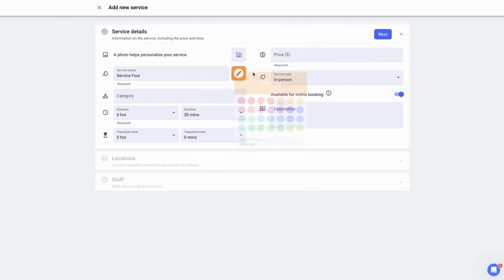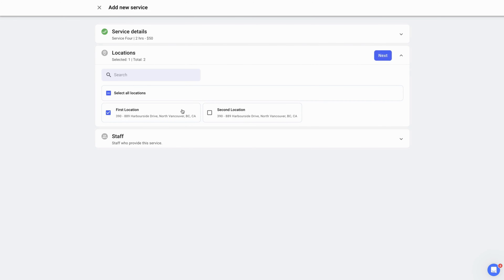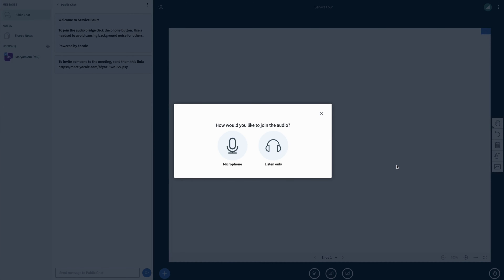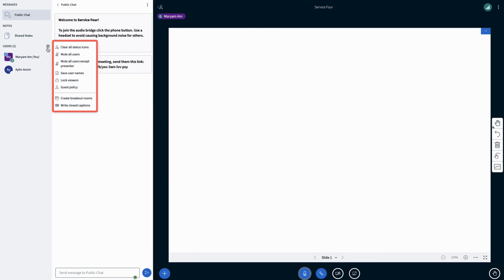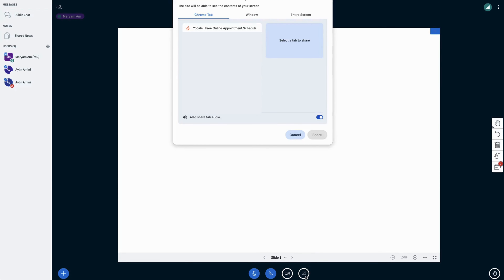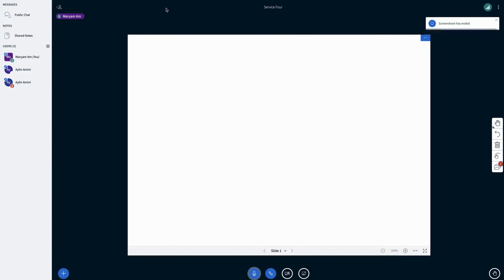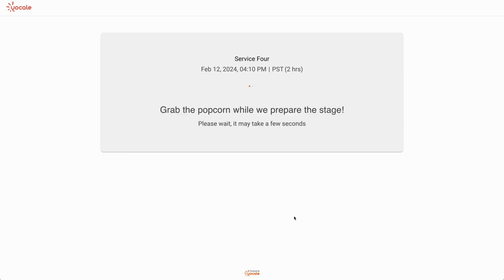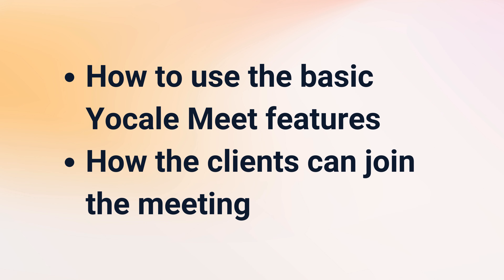Full Guide to Yocale Meet and Video Appointments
Discover the convenience and efficiency of video appointments for your business, providing a secure and seamless virtual connection with your clients.

Highlighted features include:

- High-quality, reliable video meetings for a smooth experience.
- Easily upload files and share informative videos to enhance client interactions.
- Utilize color-coded annotation tools to improve clarity and collaboration during presentations.
- Private chat boxes for discreet communication.
- Engage with living polling to gather instant feedback and insights.

Transform the way you conduct business with our innovative video appointment solution.

Chapters:

0:00 Intro
0:24 How to add a new virtual service
1:14 How to join the virtual meeting
1:37 How to manage the meeting
1:55 How to turn your camera on
2:20 How to share your screen
3:04 How the clients can join the meeting

Reach out to our team.